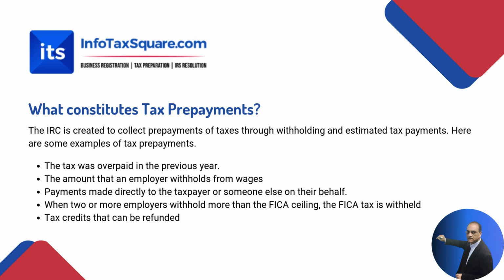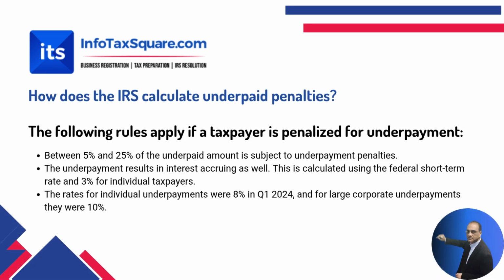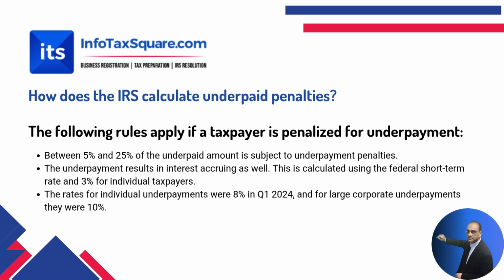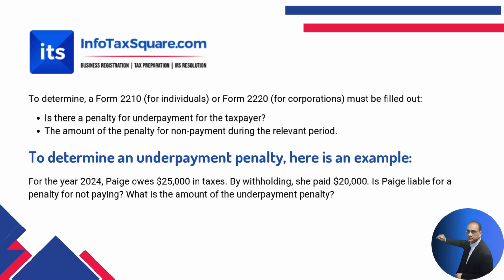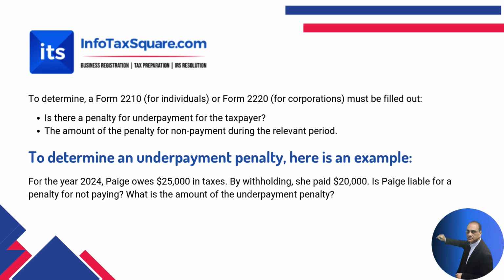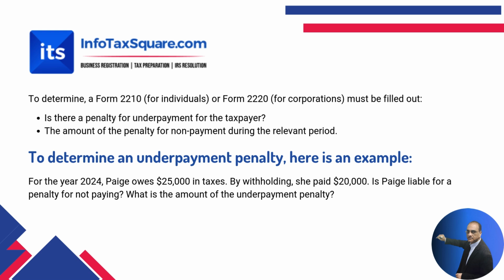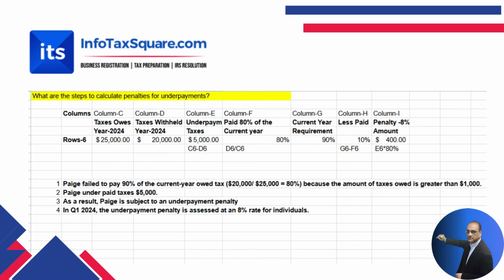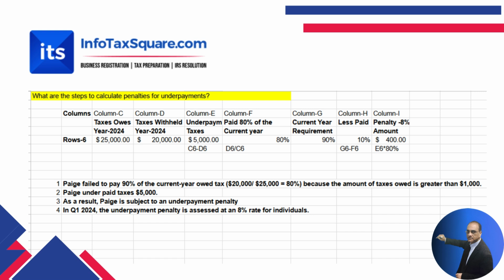What is included in tax prepayments and how are underpayment penalties calculated?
What constitutes Tax Prepayments?

The IRC is created to collect prepayments of taxes through withholding and estimated tax payments. Here are some examples of tax prepayments

• The tax was overpaid in the previous year.
• The amount that an employer withholds from wages
• Payments made directly to the taxpayer or someone else on their behalf.
• When two or more employers withhold more than the FICA ceiling, the FICA tax is withheld
• Tax credits that can be refunded

How does the IRS calculate underpaid penalties?

The following rules apply if a taxpayer is penalized for underpayment:

• Between 5% and 25% of the underpaid amount is subject to underpayment penalties.
• The underpayment results in interest accruing as well. This is calculated using the federal short-term rate and 3% for individual taxpayers.
• The rates for individual underpayments were 8% in Q1 2024, and for large corporate underpayments they were 10%.

To determine, a Form 2210 (for individuals) or Form 2220 (for corporations) must be filled out:

• Is there a penalty for underpayment for the taxpayer?
• The amount of the penalty for non-payment during the relevant period.

To determine an underpayment penalty, here is an example:

For the year 2024, Paige owes $25,000 in taxes. By withholding, she paid $20,000. Is Paige liable for a penalty for not paying? What is the amount of the underpayment penalty?